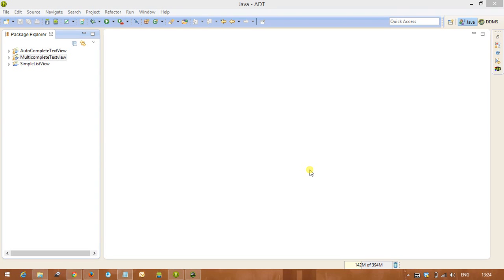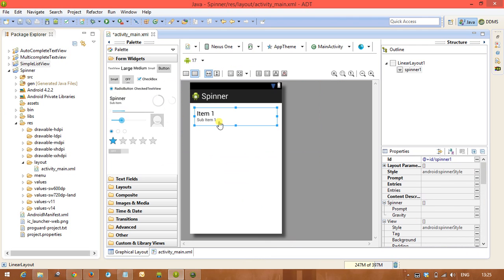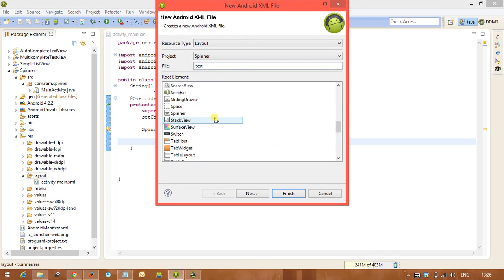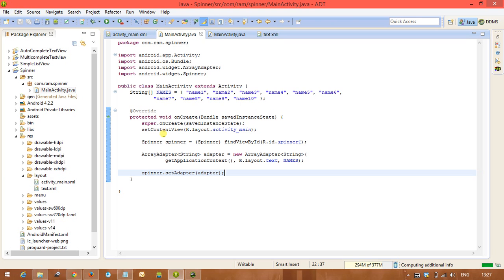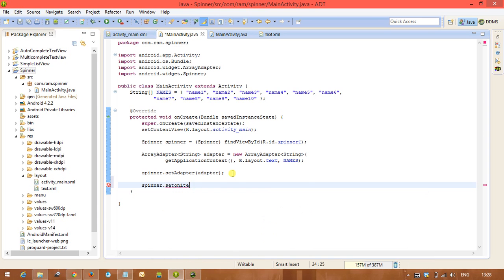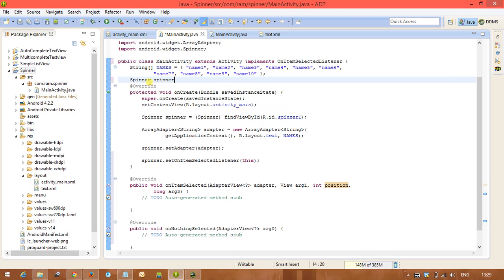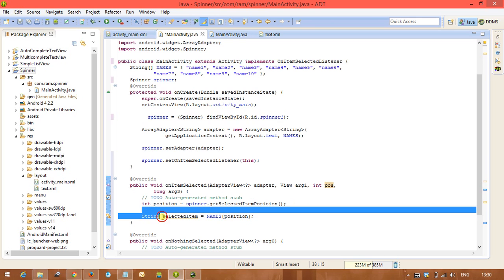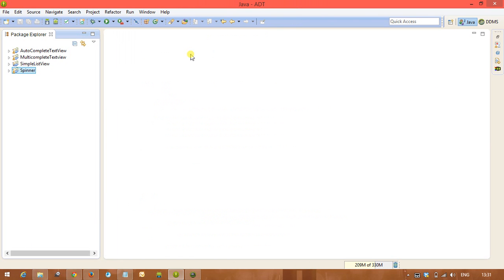Android Tutorials : Spinner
This video explains how to work with spinner in Android.